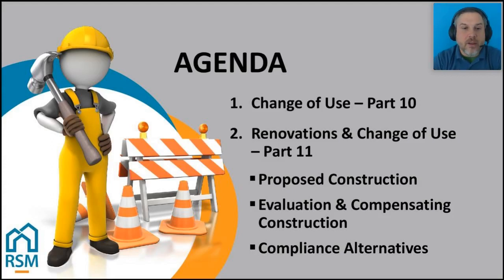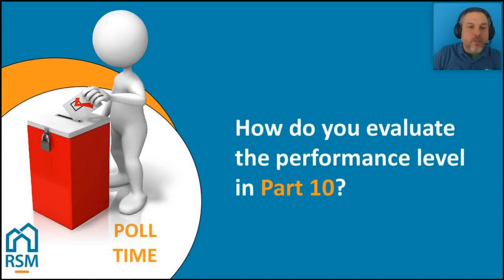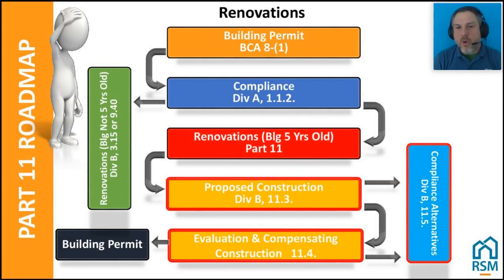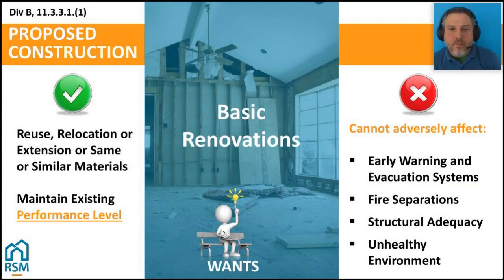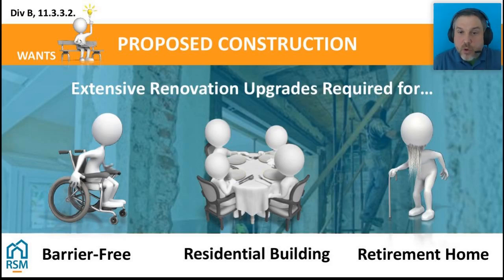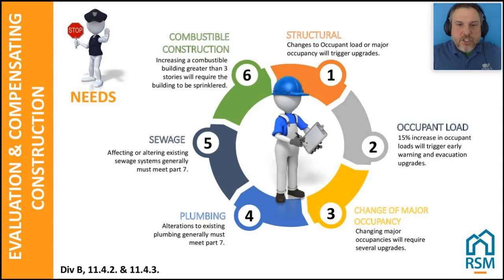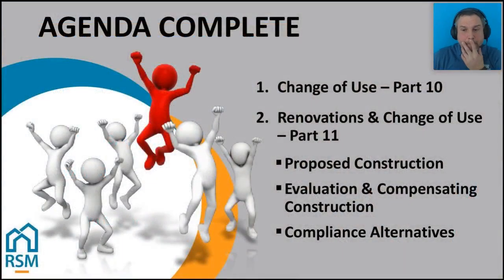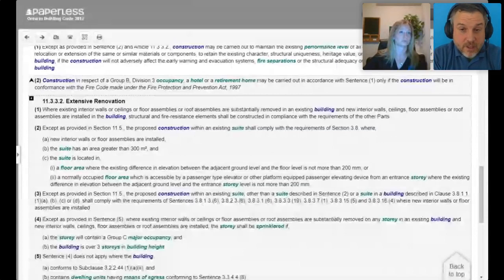Change of Use and Renovations in the Ontario Building Code. RSM Building Consultants Webinar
RSM Building Consultants hosted another free webinar series on change of use and renovation requirements mandated by the Ontario Building Code.  Please sign up for our technical webinars moving forward into 2020 where we provide bi-weekly discussions on OBC related topics.  Here is the link to sign up!